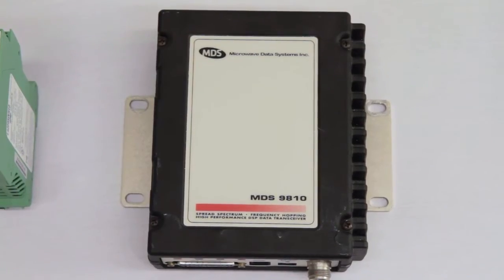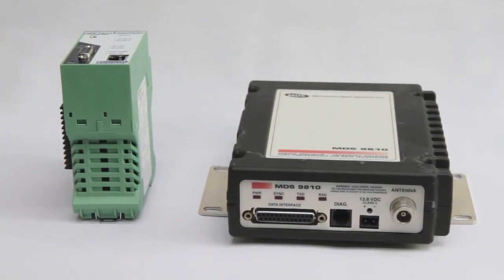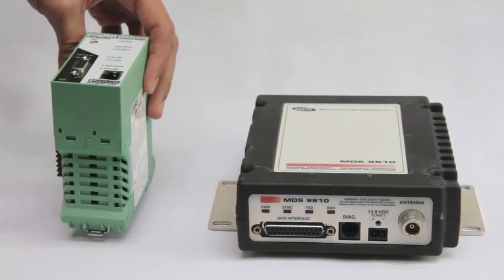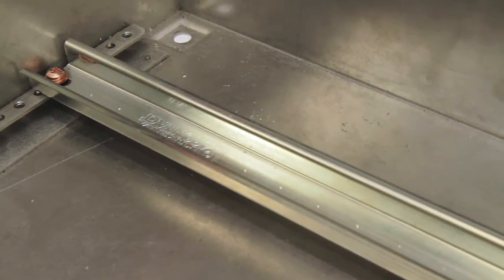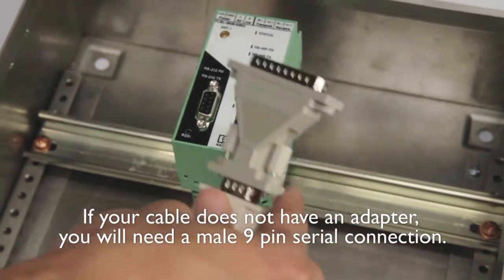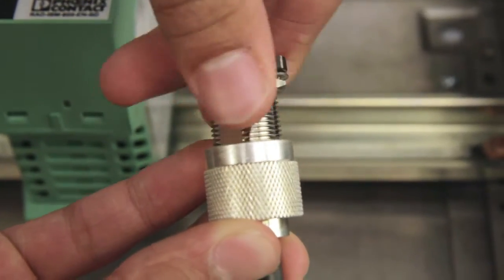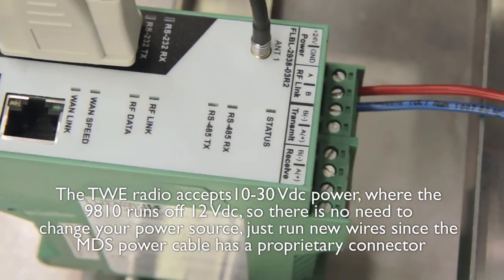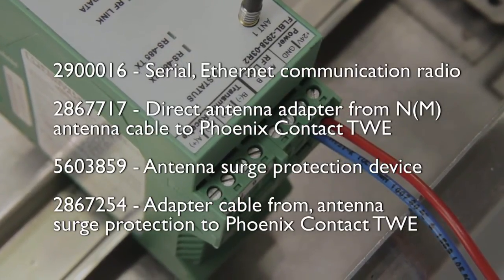How to replace the discontinued MDS 9810 to TWE - Phoenix Contact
The MDS 9810 radio is no longer available, and many installations will need to be upgraded. Phoenix Contact's Trusted Wireless Ethernet (TWE) radio offers many benefits:
- DIN rail mounting
- Smaller footprint
- And the ability to easily migrate from serial-based communication to Ethernet-based communication, when the time comes

Due to the proprietary nature of both the MDS 9810 and the Phoenix Conactct TWE radios, a mixed network is not possible.